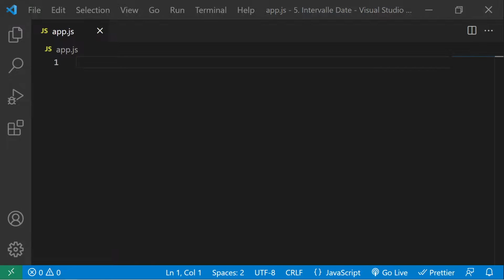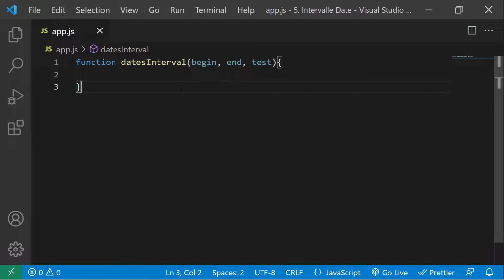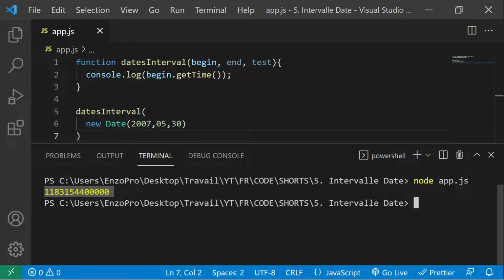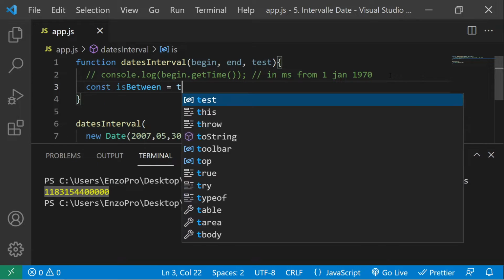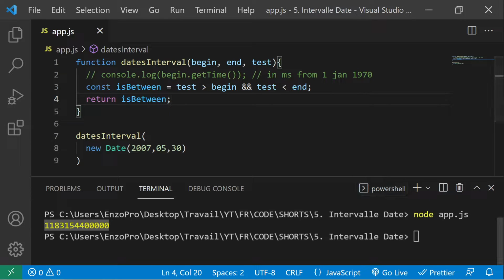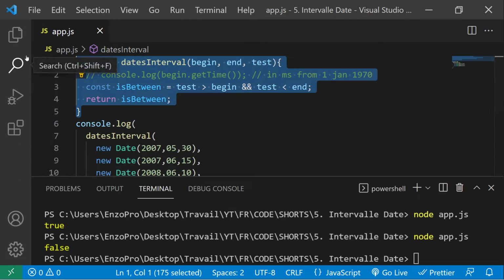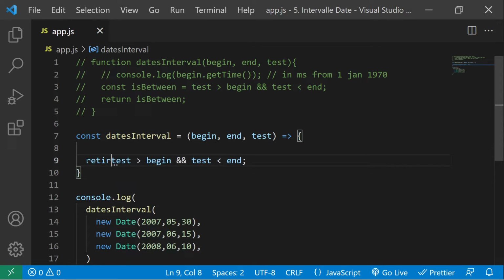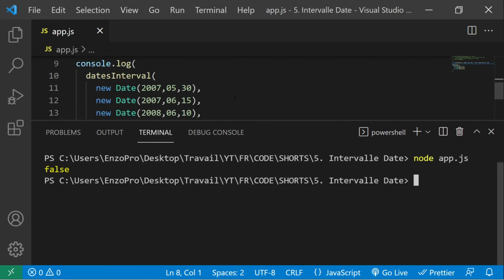Is A Date Between Two Others In JavaScript ?